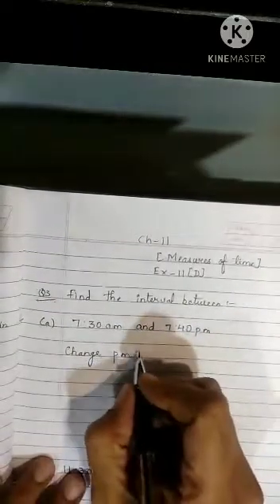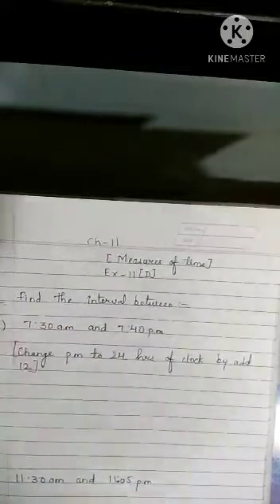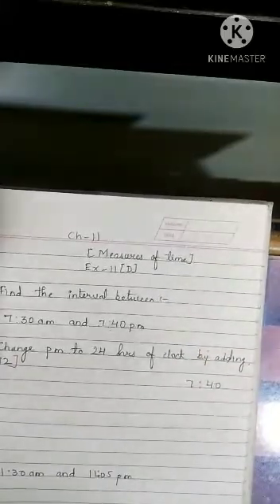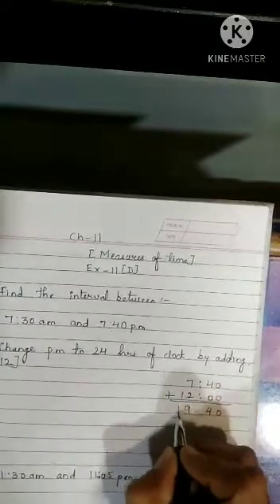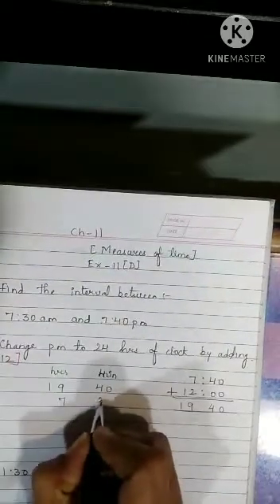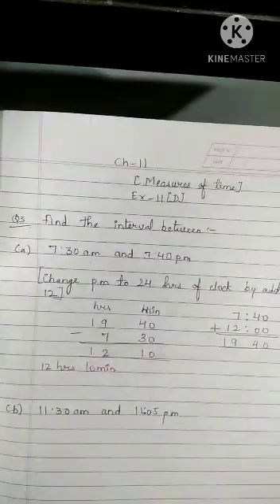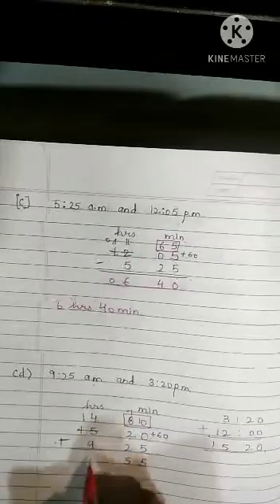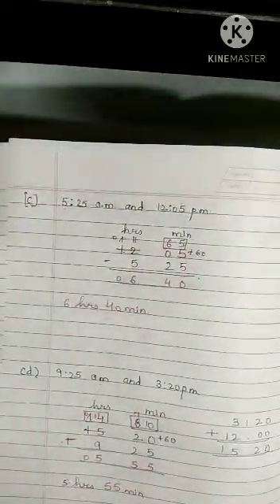SVM CBSE || STD 4 || Maths|| Ch-11|| Measures of Time||Ex-11(D)|| Part-15